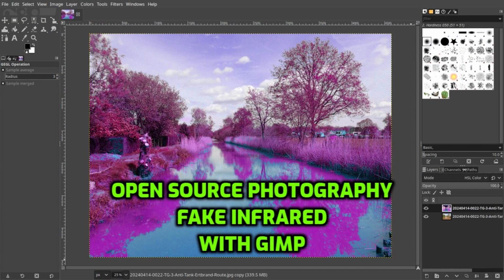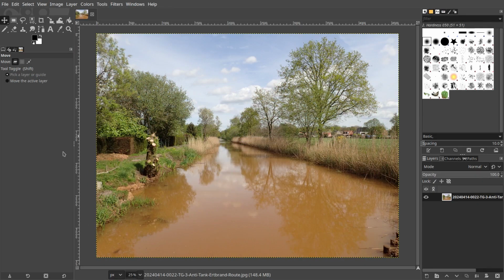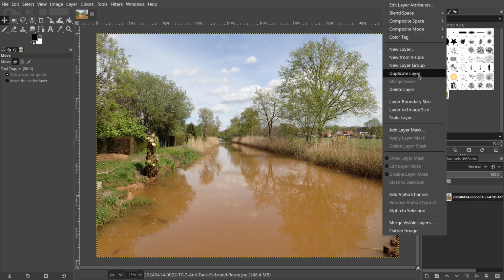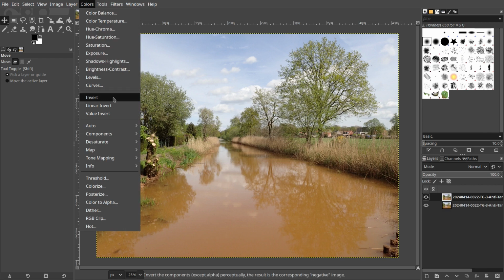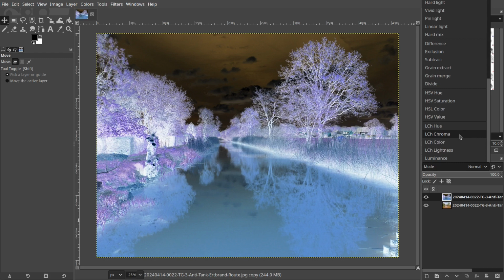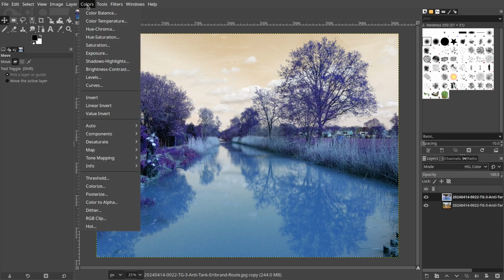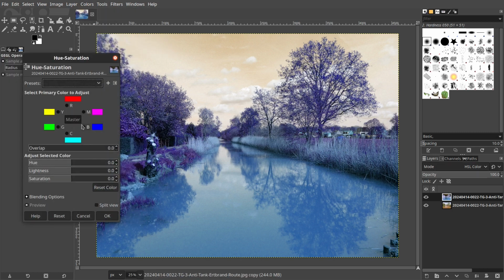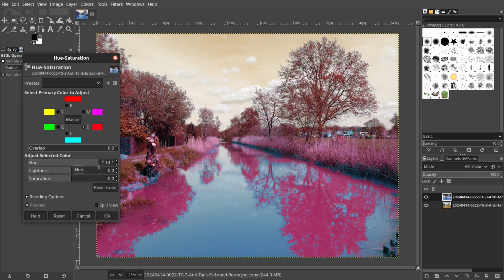Infrared photography part I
This brief video demonstrates the process of simulating an infrared effect on an image using Gimp.

Additionally, you can find a detailed explanation of this method on my website, Open Source Photography. The website covers traditional infrared photography techniques involving glass filters or modified cameras, as well as channel swapping. Moreover, in part two the article will guide you through creating your own LUT (Look-Up Table) for infrared effects, using software like RawTherapee. This article will also provide insight into the functionality of the original 2020 PictureFX Faux Infrared LUT .

Procedure to simulate an IR effect in Gimp :

- Open a picture to convert to fake infrared
- Click picture in the layers tab on the right - right click - duplicate layer
- Top left - Colors - Invert
- Layers tab on the right - click layer mode - choose HSL Color
- The picture is now ready to adjust colors
- Top left - Colors - click Hue-Saturation
- In the Hue-Saturation Toolbox - change Blue to desired color (Red)
- Change Yellow and Red to change sky to Blue - Fine tune Saturation - Lightness for desired result

Some sample pictures in this video were created with AI on Freepik.com

PictureFX Film Simulation is a product of Open Source Photography, and free to download.
To download, find the link on Open Source Photography.

You can download PictureFX Luts for free and use it in all your projects, including for creating pictures for commercial projects.
However, PictureFX's name, Luts or Presets may NOT be used to sell for profit.